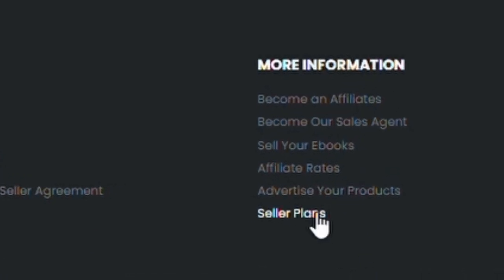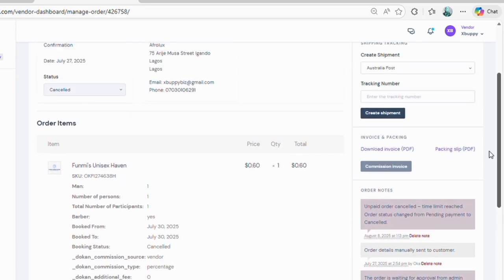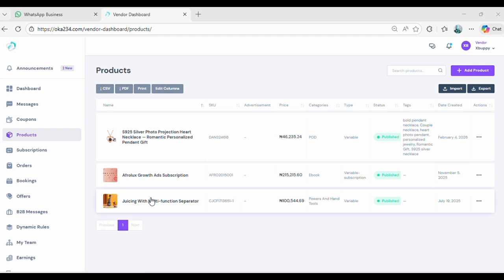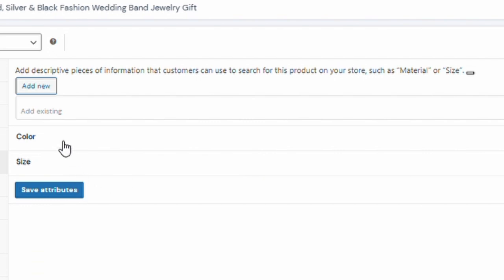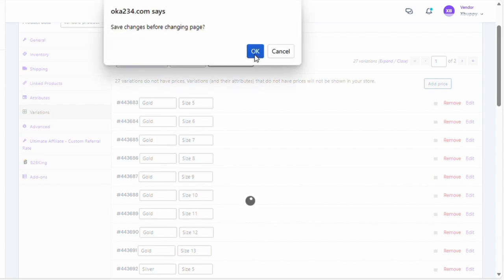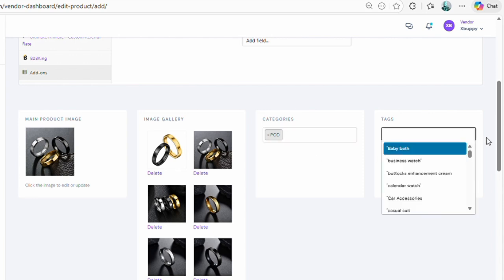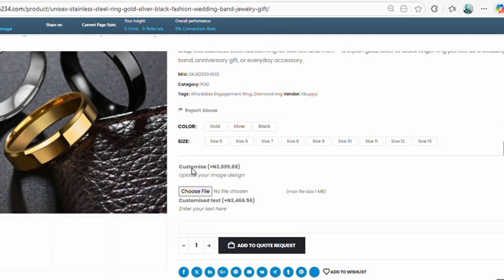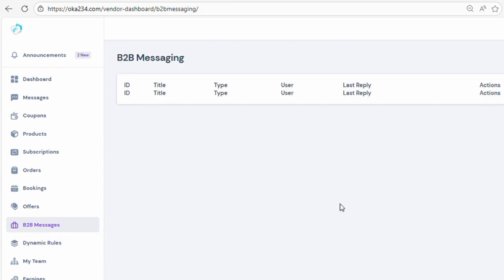Oka234 Seller Dashboard Tutorial | Seller Plan, Shipping Setup, Add Products, Withdrawals & Coupons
Learn how to sell on Oka234 Marketplace with this complete walkthrough of the Oka234 Seller Dashboard and our Seller Plan. In this video, we cover everything you need to set up your store, list products, manage shipping, run promotions, and withdraw your earnings—step by step.

Whether you’re a new seller or switching to Oka234, this tutorial will help you get started quickly and use the seller tools effectively.

What you’ll learn in this video:
✅ Introduction to Oka234 Marketplace
✅ Overview of the Oka234 Seller Plan (features + how it works)
✅ Full tour of the Oka234 Seller Dashboard
✅ How to set up shipping on Oka234
✅ How to create/list a product on Oka234
✅ How to withdraw your earnings (payout process)
✅ How to access the Oka234 Seller Documentation (Seller Docs)
✅ Extra tips for managing your store and growing sales